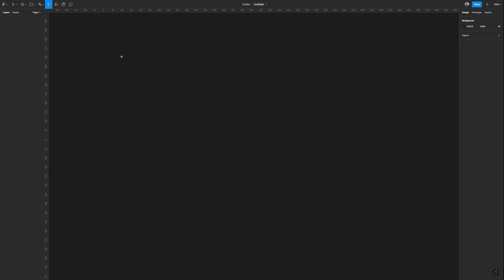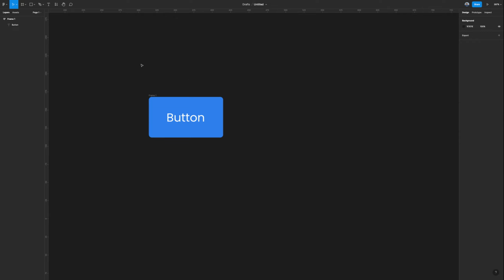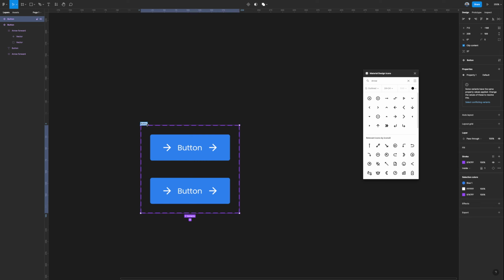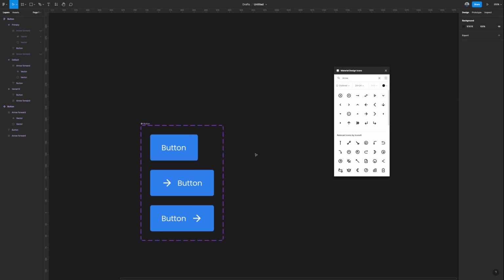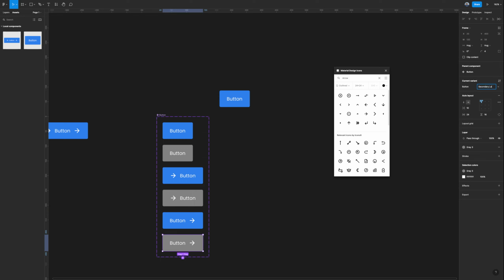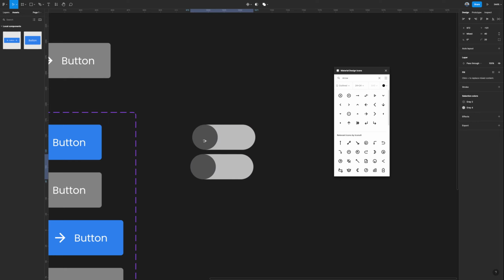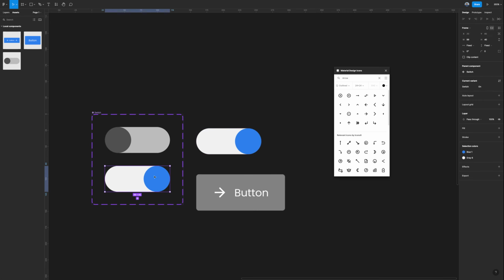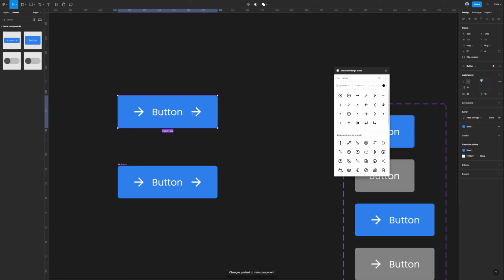Components Tutorial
Components in Figma are reusable elements that can help create consistency in our design projects. In this video, I explain how we use components in Figma and variants.